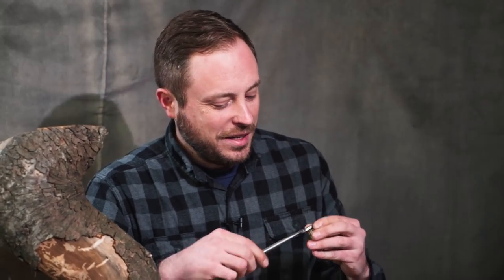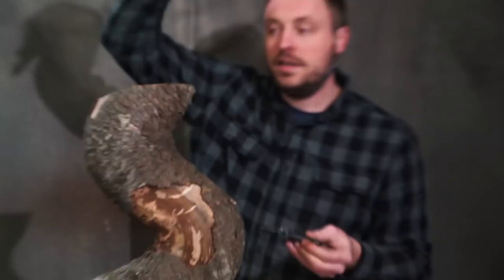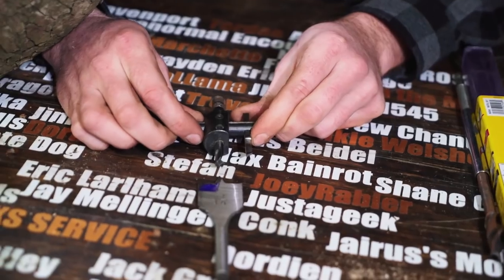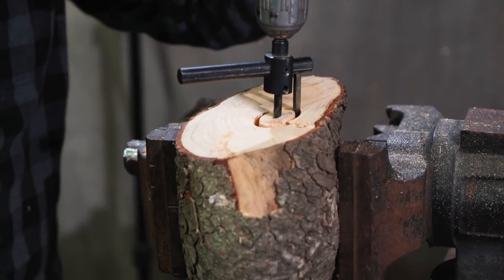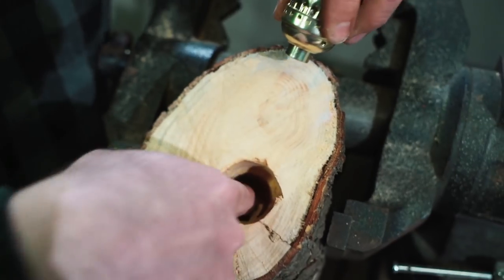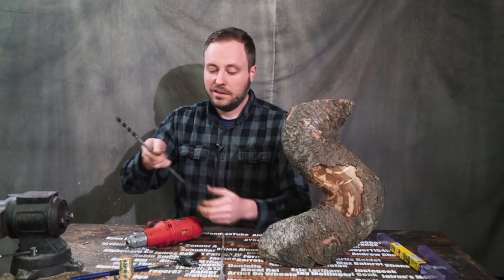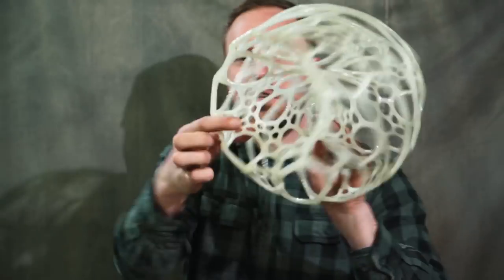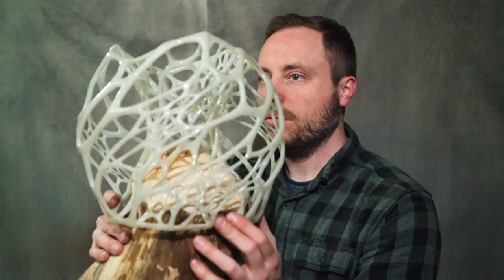Bioluminescent Fungus Lamp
I found a crazy piece of wood and re-purposed it with a fungus looking 3D Print to make a super cool glow in the dark lamp! It appears to have bio luminescence because of the organic nature of the print and the placement of the paint in the termite tracks. It is like a glowing bioluminescent slime mold is trying to take over the log!

MUSIC
from heroboard
track   -   C5-To The Stars
⚛️ C5